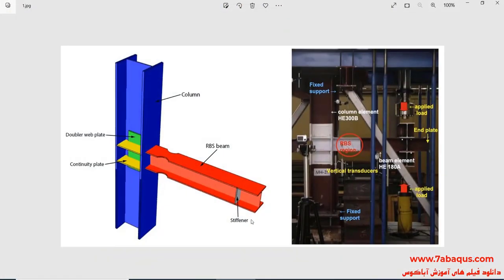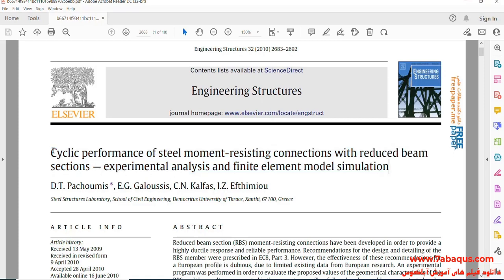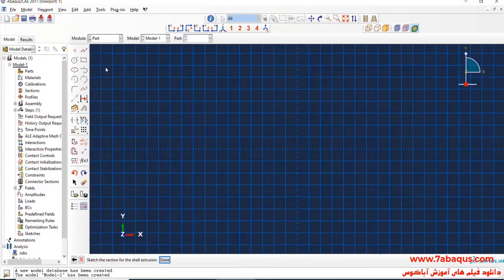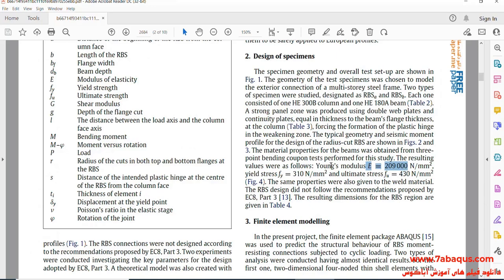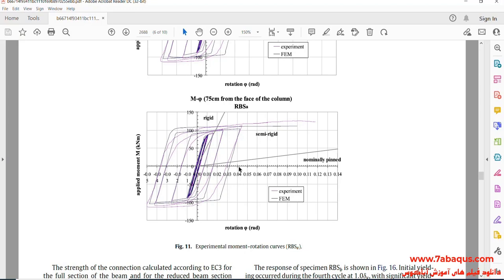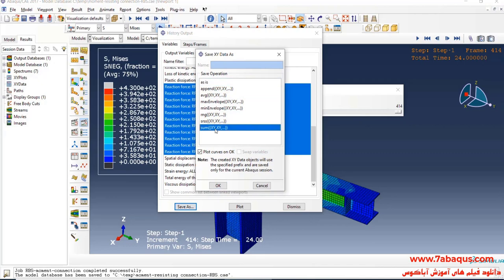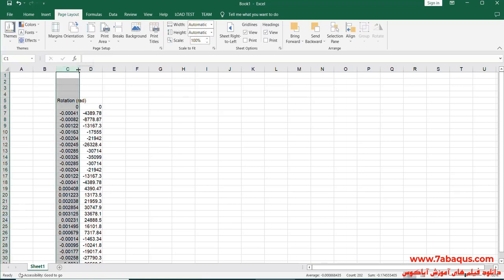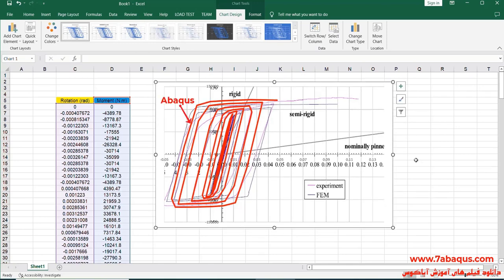Moment-resisting connection with RBS under cyclic loading Abaqus